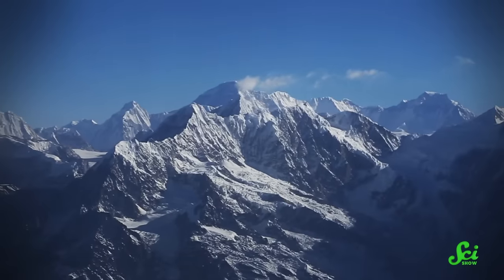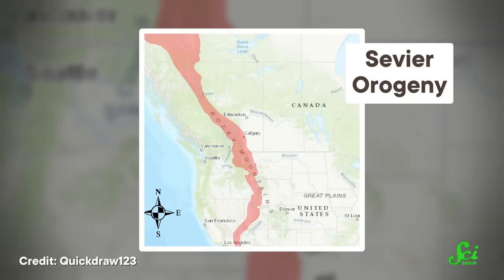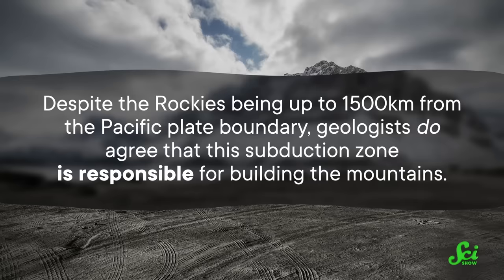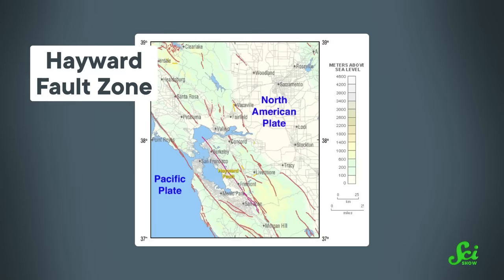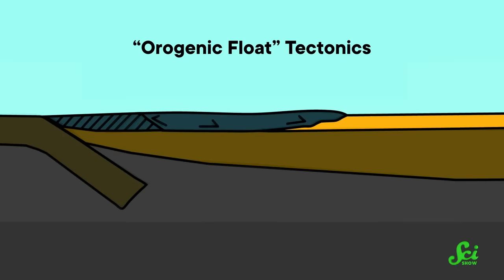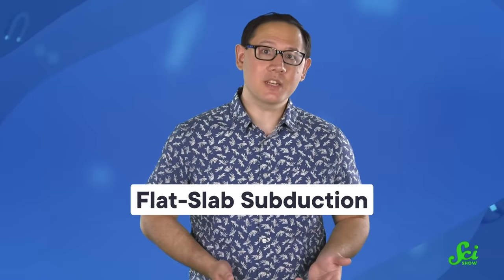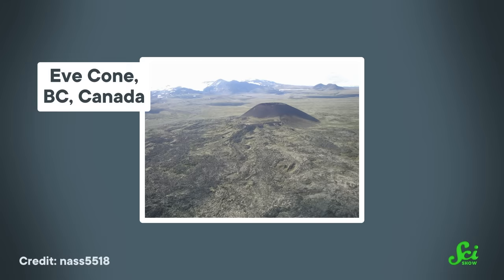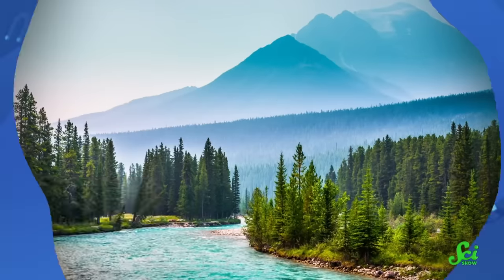The Rocky Mountains Are in the Wrong Place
Mountain ranges usually don't form in the middle of continents. Except for the Rocky Mountains. We'll go into the baffling Laramide Orogeny and a few possible reasons why the Rockies might be in the wrong place.

Images